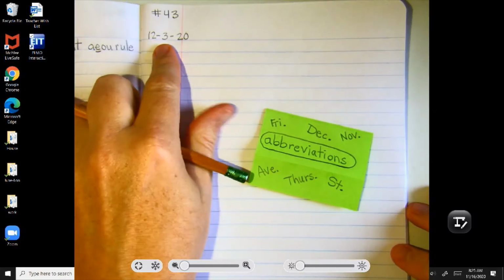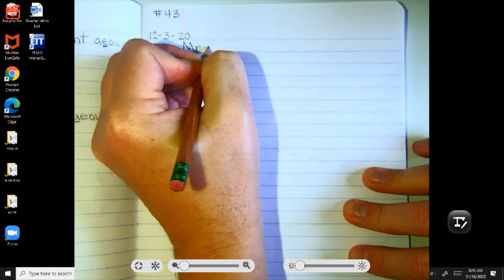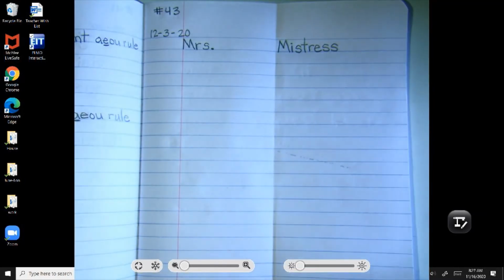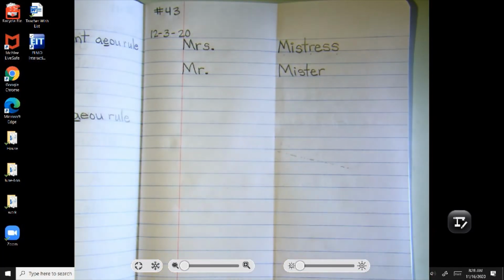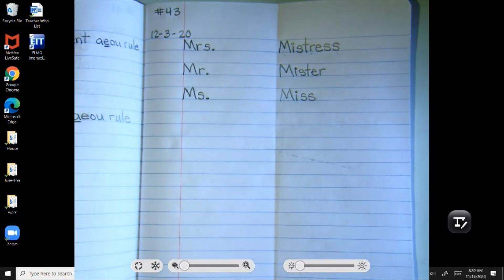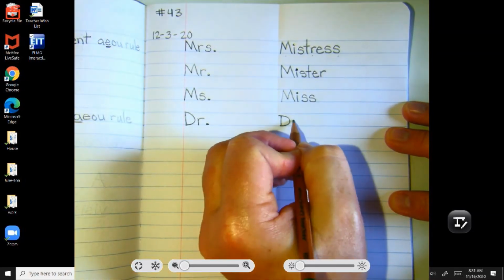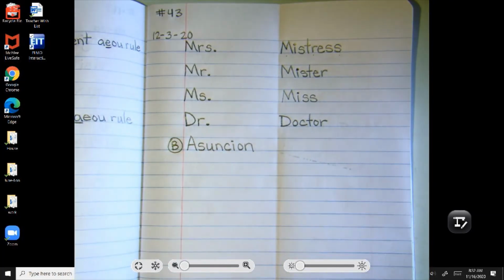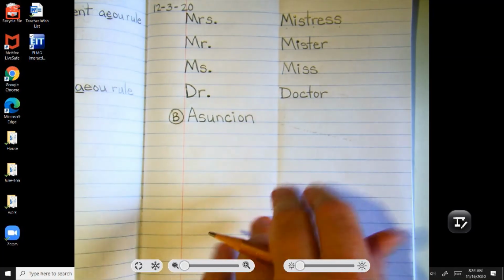Spelling Dec. 3